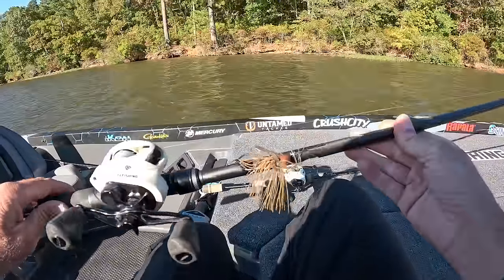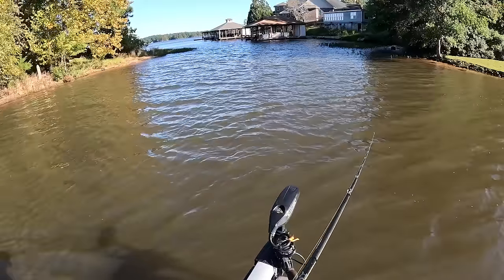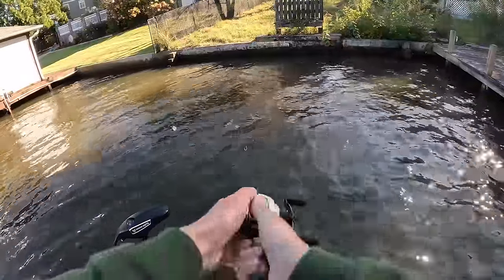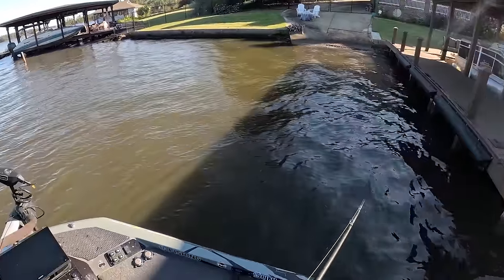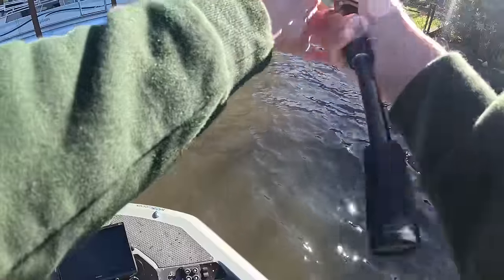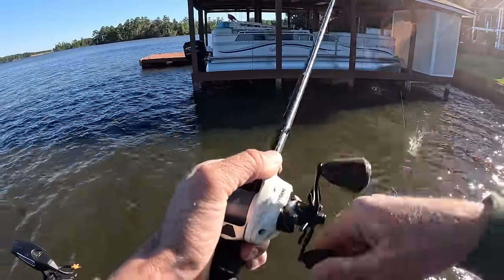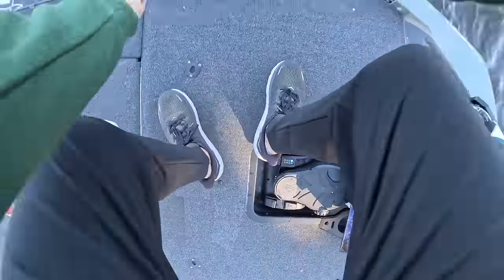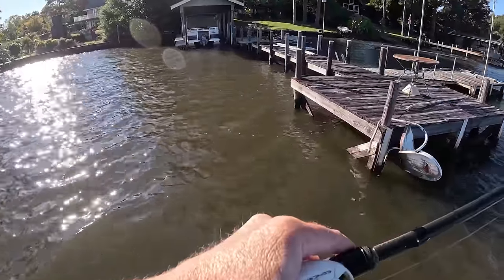No FFS! Grinder fall bass fishing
2022 BASSMASTER ELITE SERIES PRO

Favorite Equipment: 13 Fishing Inception Reel, 13 Fishing Envy Rod, Ikon Boats, Mercury Fourstroke Pro XS,  Fuji Rod Components, Striker, Untamed Tackle, and Gamakatsu Hooks.